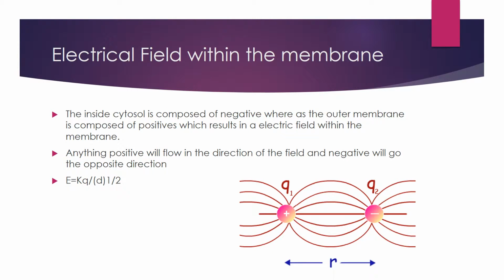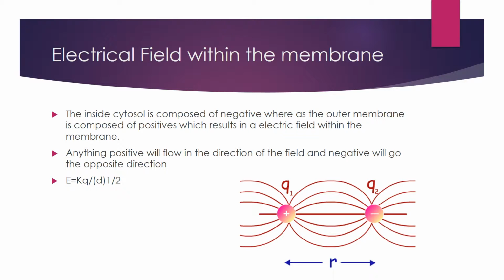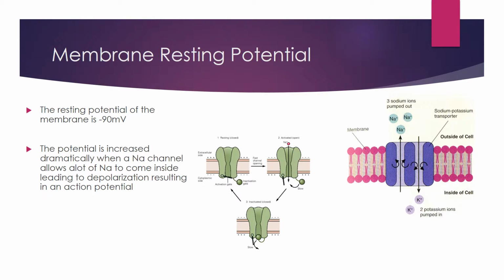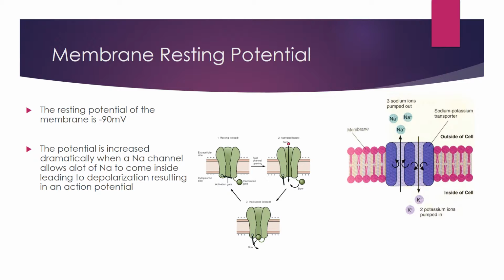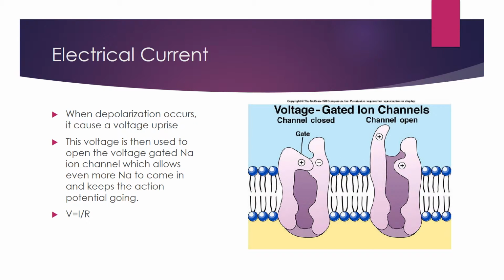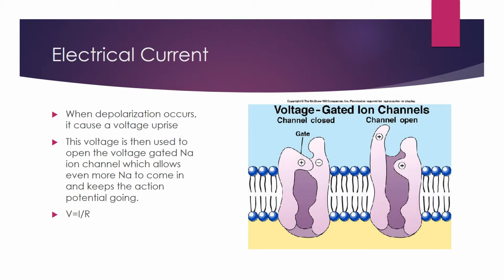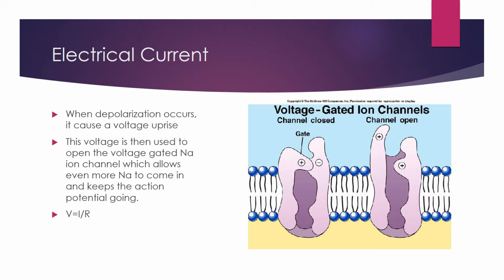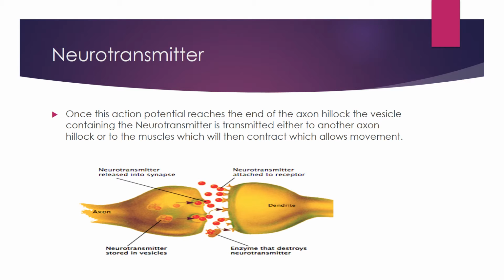PHYSICS PRESENTATION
Physic Presentation for Physics 206.  Sorry the volume is so low, would be best if heard with headphones.